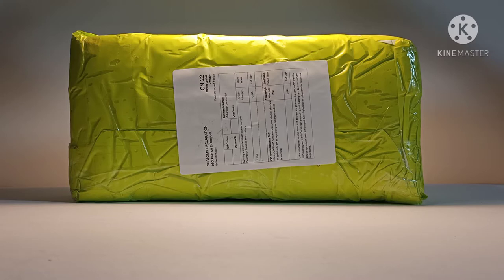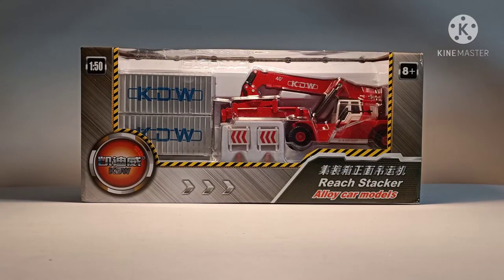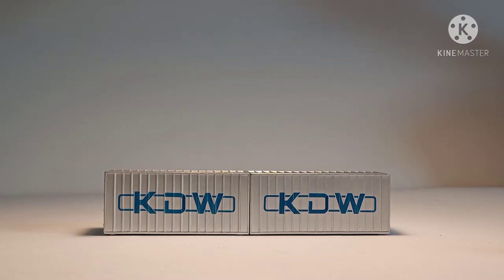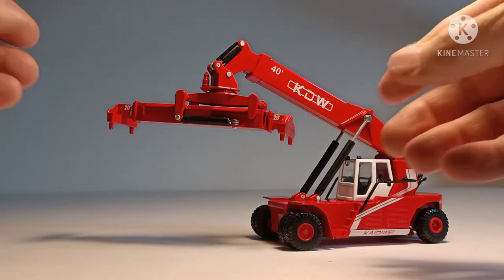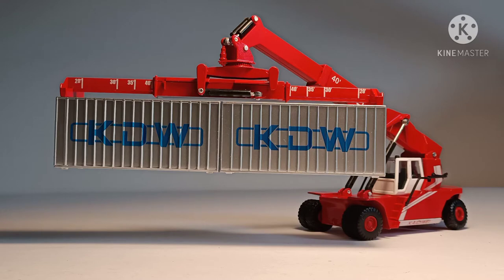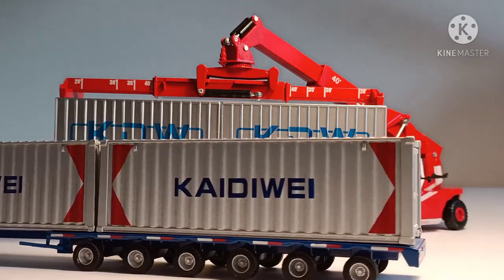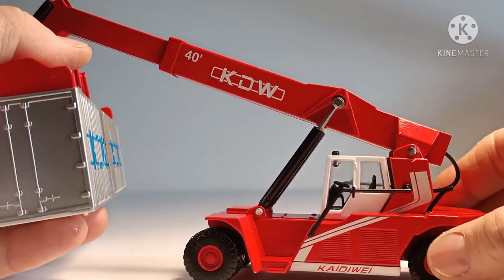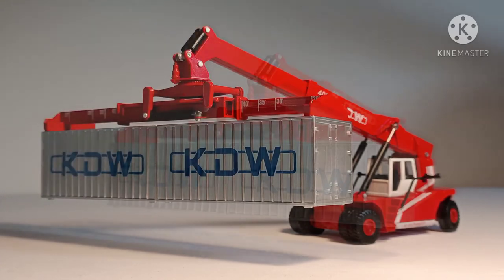Unboxing Massive Shipping Container Reach Stacker in 1/64 scale.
Alloy